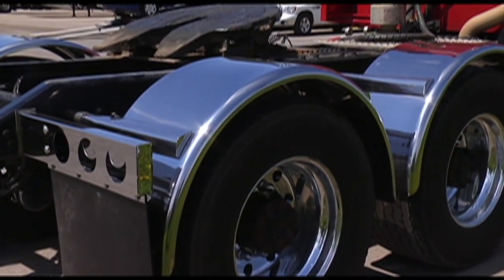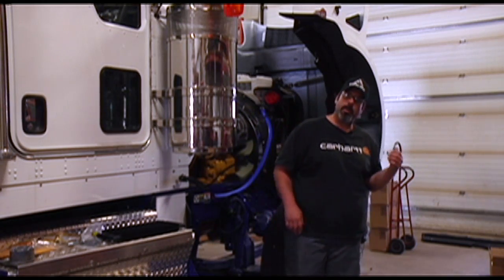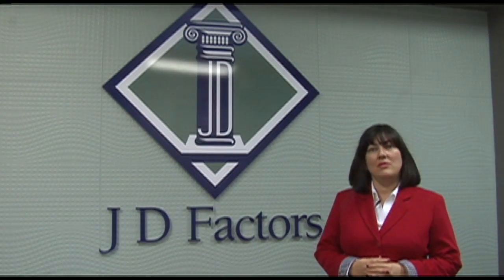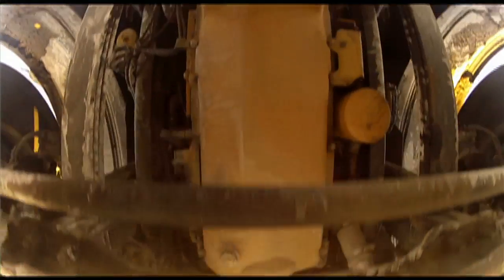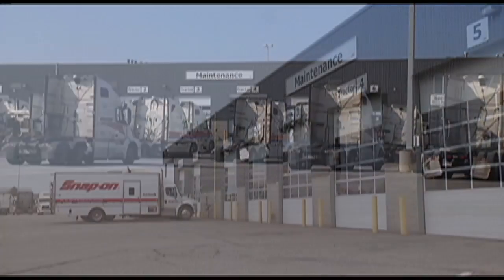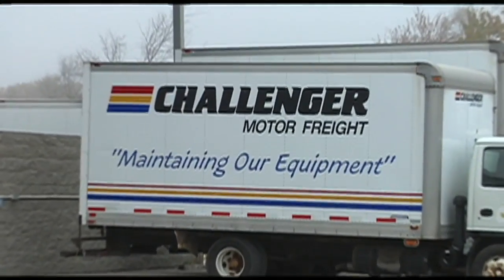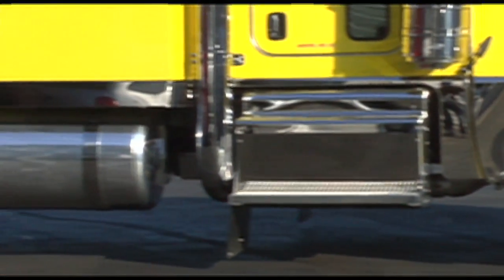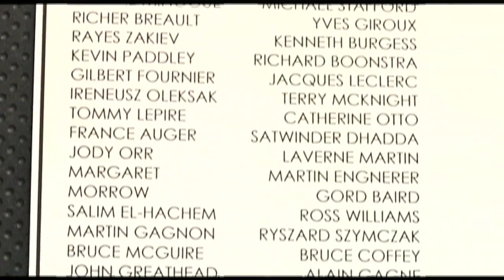TRUCKER TELEVISION EPISODE 38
Scotlynn's 2015 Peterbilt
RIG OF THE WEEK, Vittoria, ON

Full Service Maintenance Department,
Challenger Motor Freight Cambridge, ON

Custom Trucks & Gliders
12 Ga. Customs, Guelph, BC

Transport Finance
JD Factors Mississauga, ON